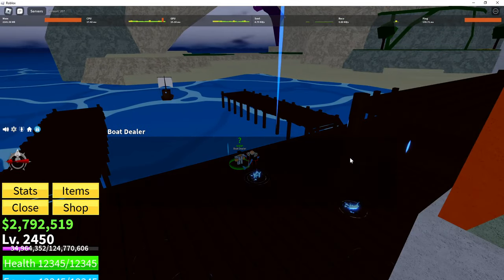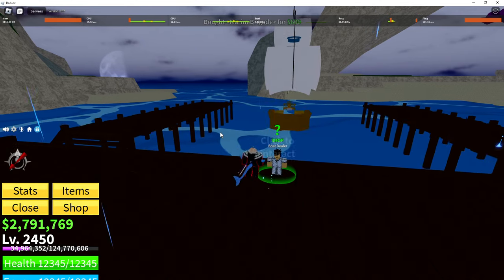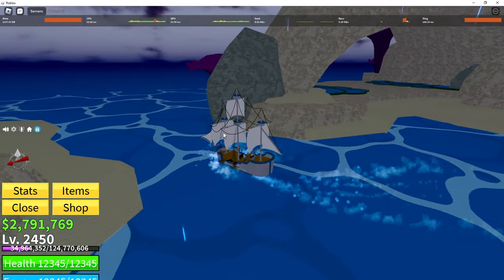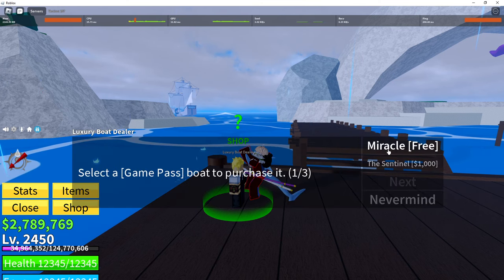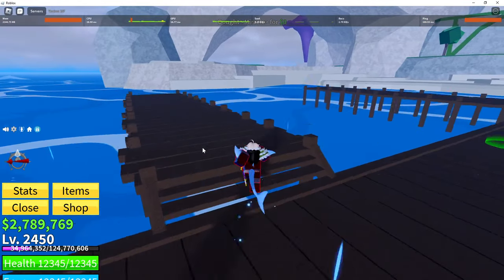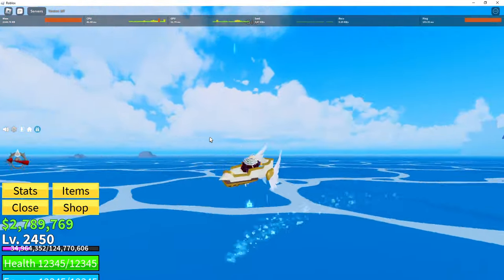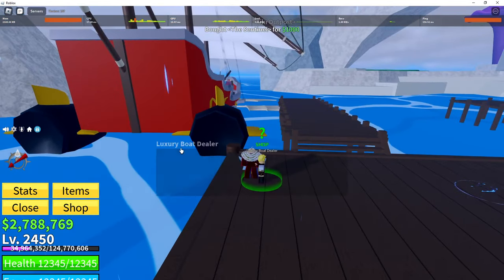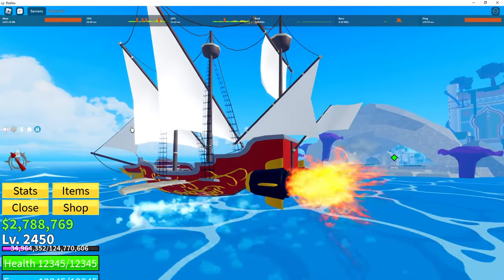All new boat showcase in blox fruits update 20